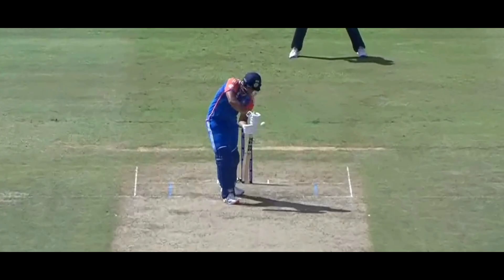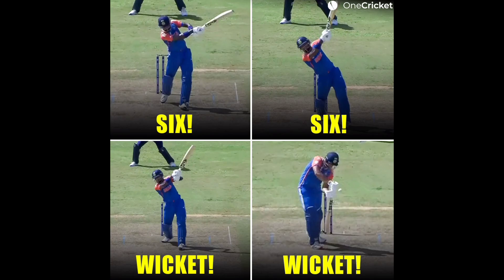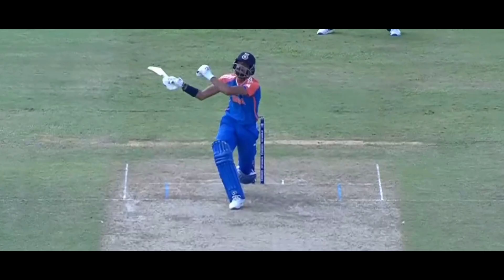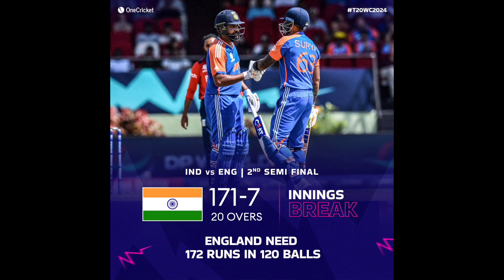India Vs England Semifinal 2 Match Highlights Tamil, Rohit Sharma, IND Vs SA T20 World Final 2024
»NOTE: ALL THE IMAGES/PICTURES SHOWN IN THE VIDEO BELONGS TO THE RESPECTED OWNERS AND NOT ME.. I AM NOT THE OWNER OF ANY PICTURE SHOWED IN THE VIDEO«